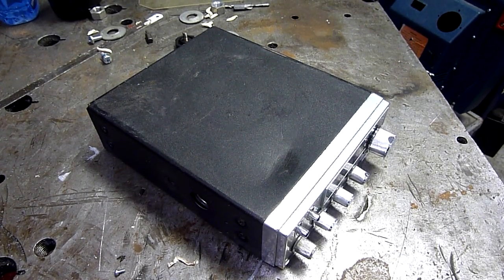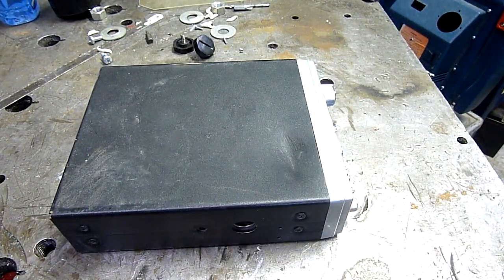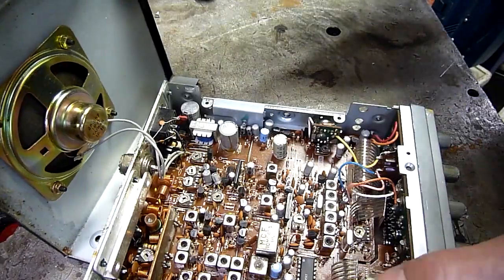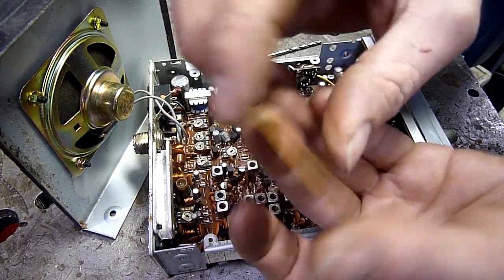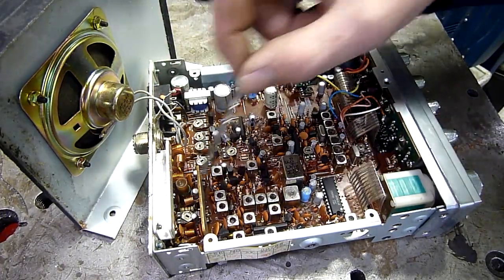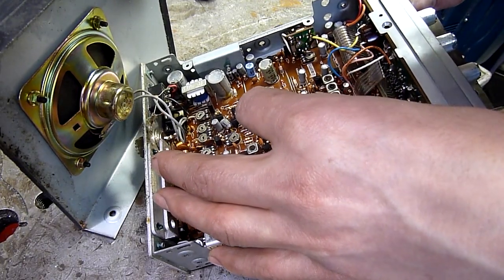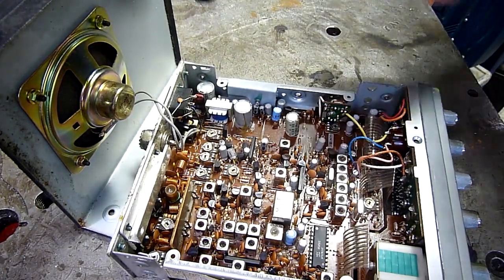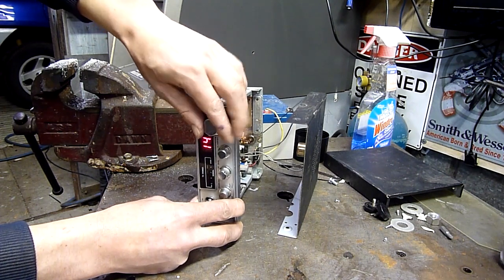Realistic brand CB Radio Teardown and Test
It sorta works and sorta does not :D, nice old bit of comms gear tho, from a day before consumer HF and Bluetooth/digital cellular comms.
Mind you, CB will still be useful for allowing multiple users communicate on the same bandwidth, something I have not seen smartphones and modern head units do.